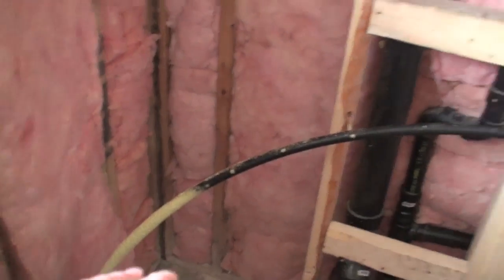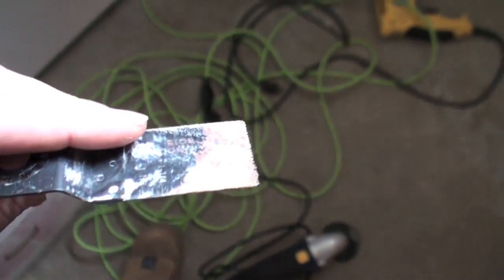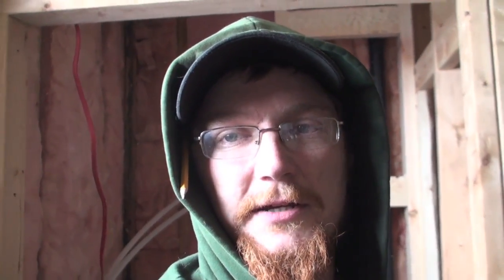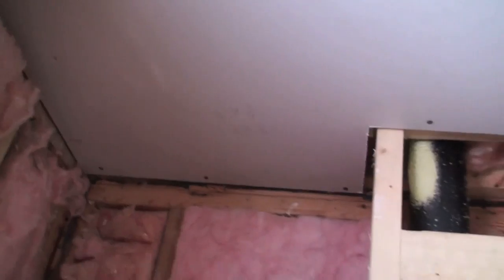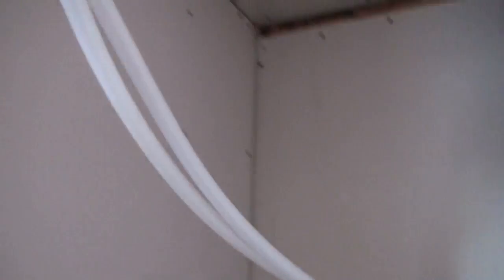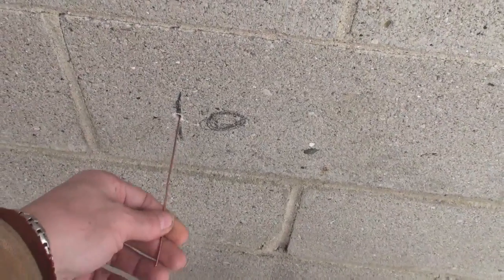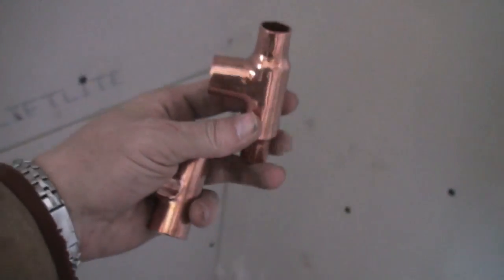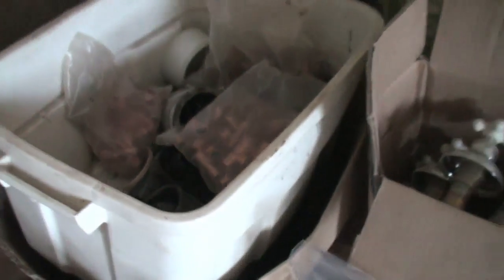pipe and drywall